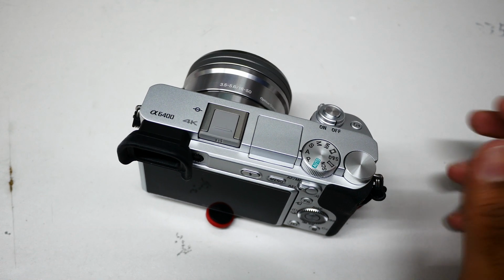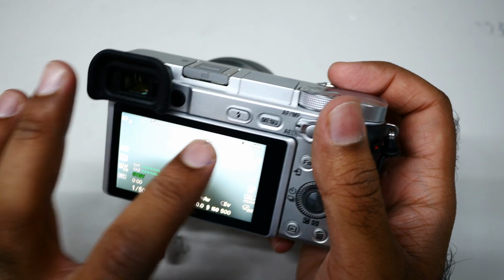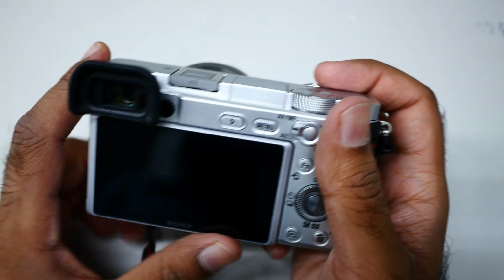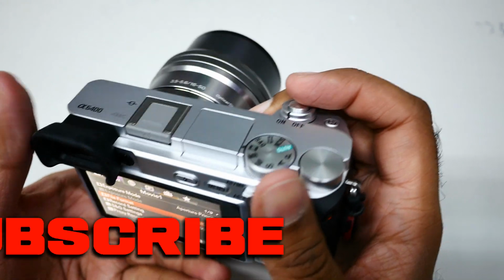🔥Sony A6100/A6400/A6600 Tips💡: Shooting Movies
How to record video on Sony A6400 with Shooting Movies mode!